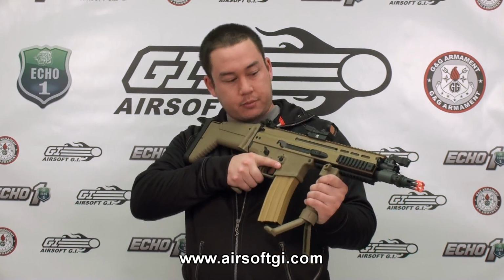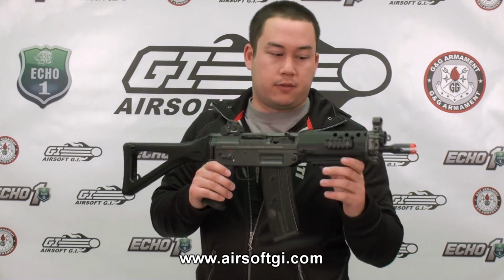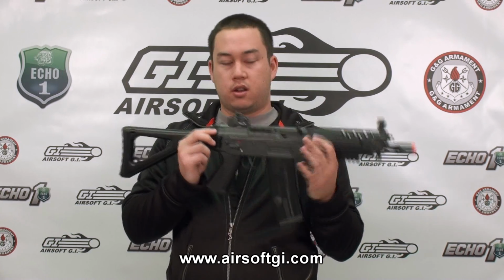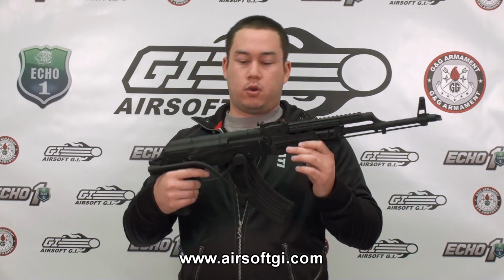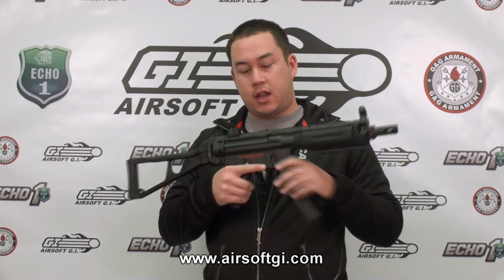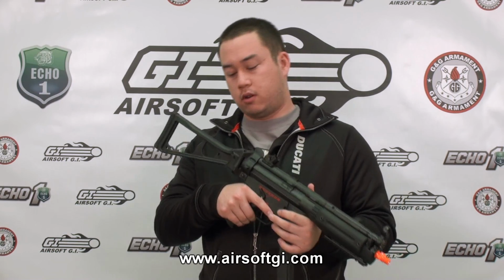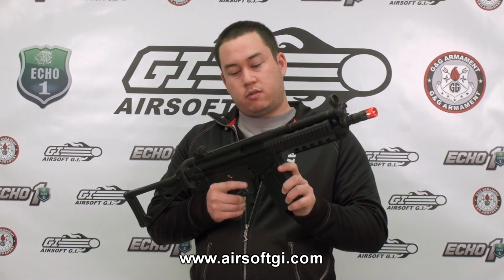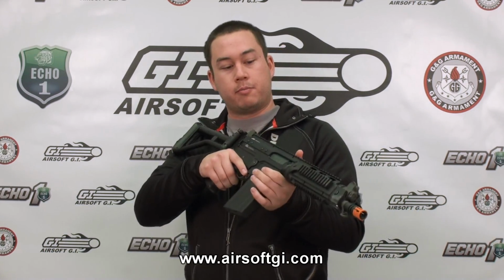Airsoft GI - What Else isThere? MK36c CQB AEG Edition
This is another What Else is There episode where we explore other model guns that are similar to the focus gun.  There are a lot of guns that share some of the same features as the MK36 so listen up and keep an open mind as we see what else is out there.